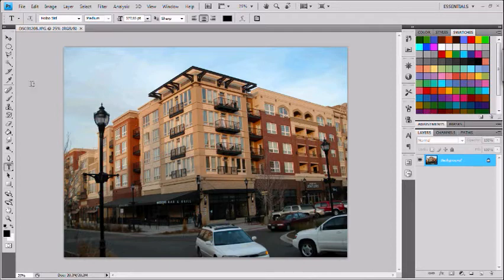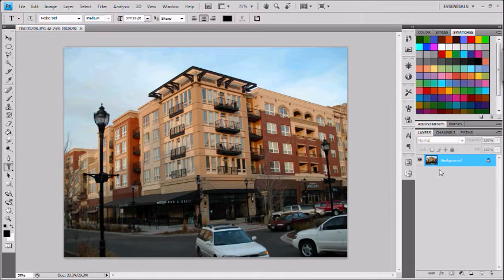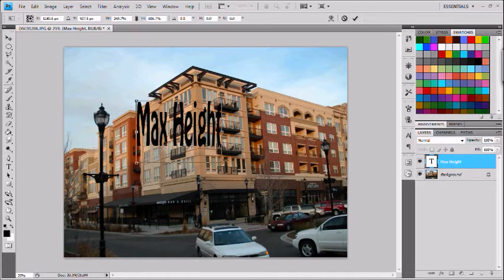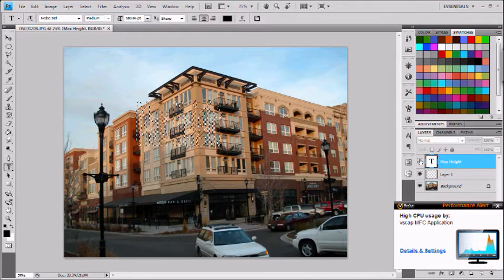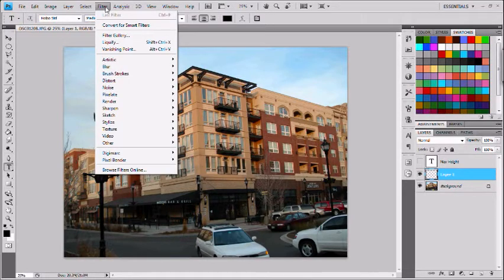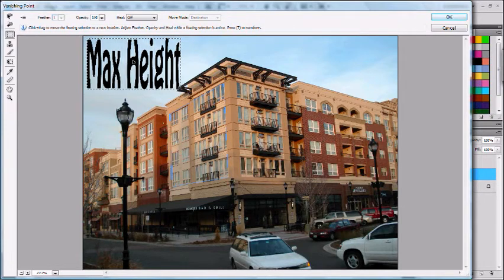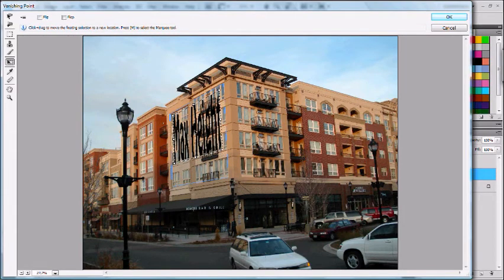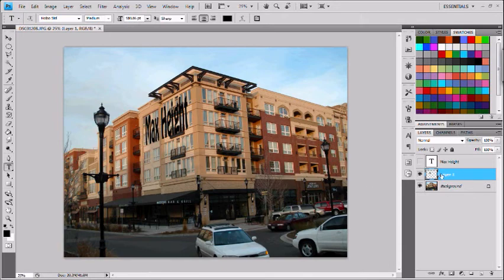Vanishing Point Tutorial